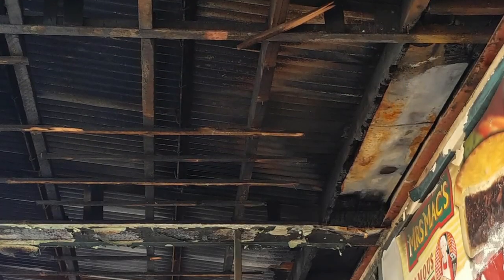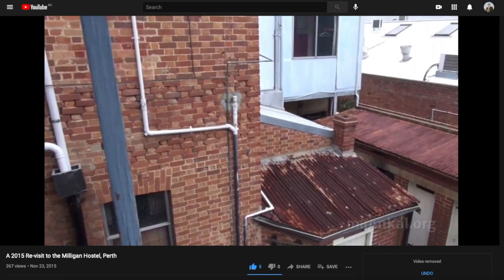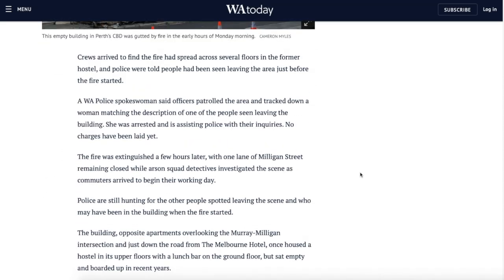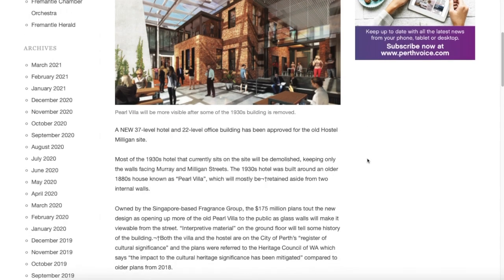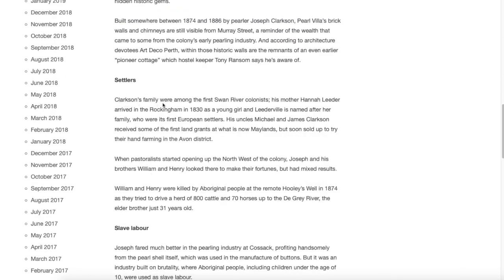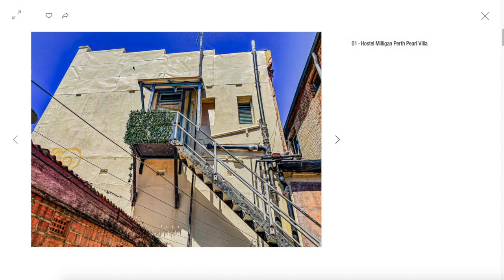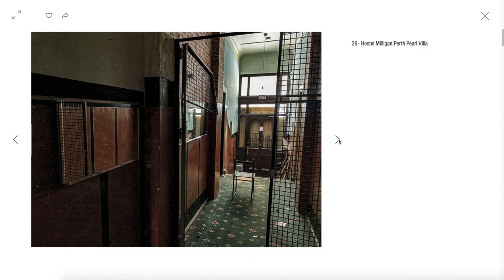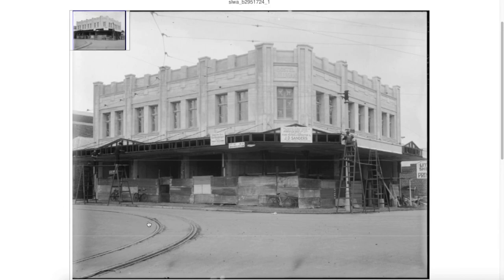Pearl Villa aka Ho(s)tel Milligan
Just a quick check in on a recent fire in Perth. An interesting case study of a olde worlde building behind an art deco facade.

PG if you have kids watching. I will let you know if I take the filter off!!